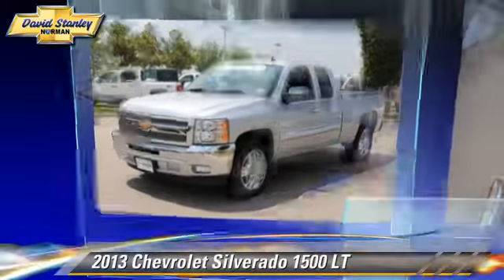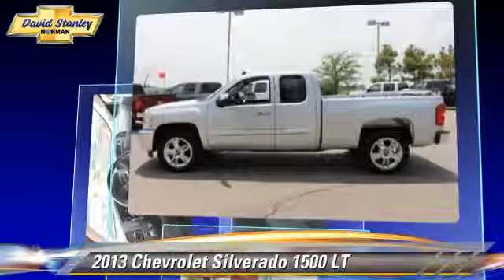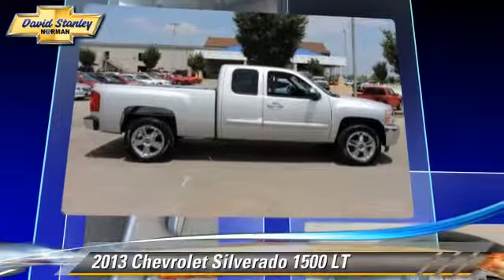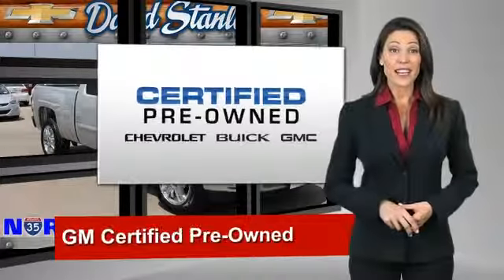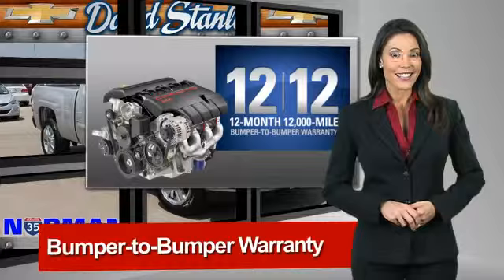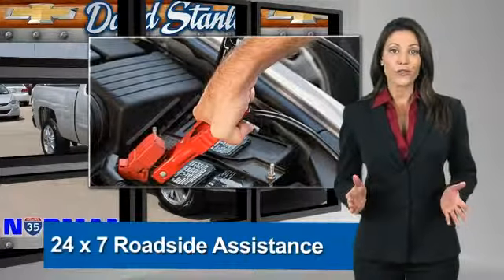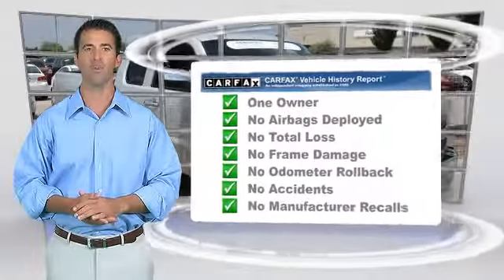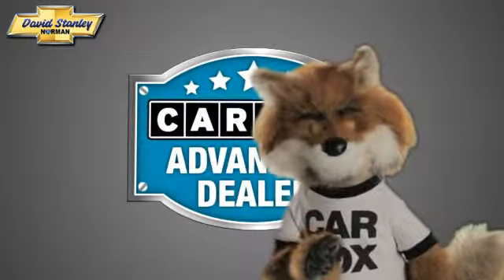David Stanley Chevrolet of Norman, Norman OK 73072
1221 Ed Noble Parkway Norman OK 73072

[DFIN:3:3114321:I:2723:7EC36CEE:8e9cd10ca0e052b5e2bfe43315e9f48e]